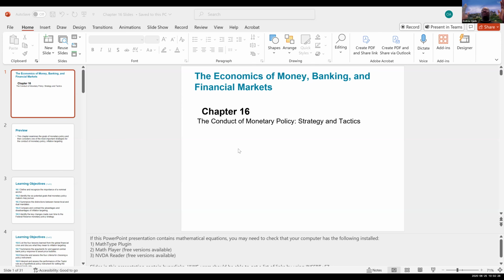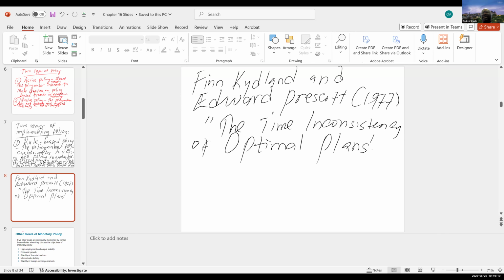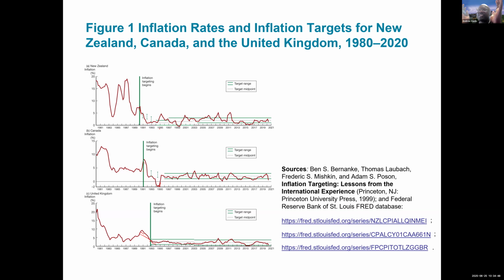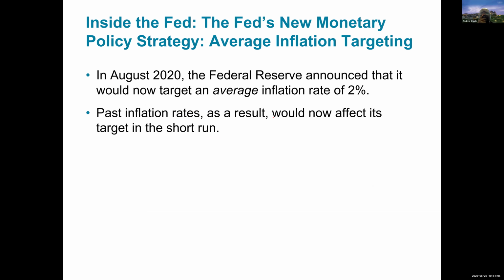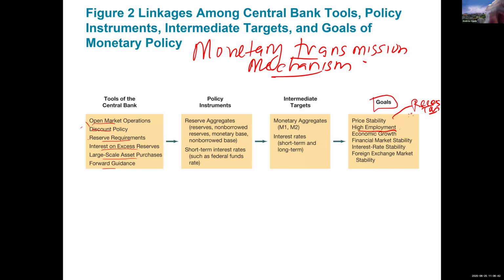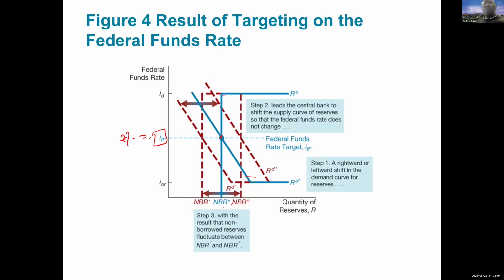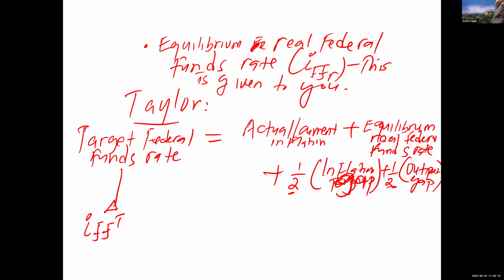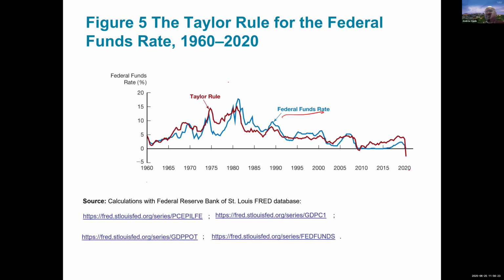GMT20250625 150106 Recording 3840x2160